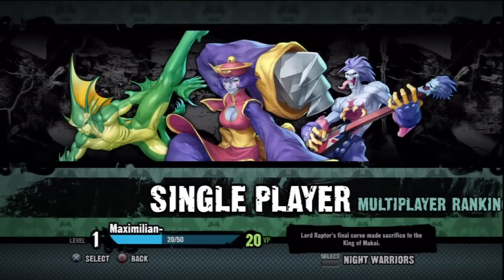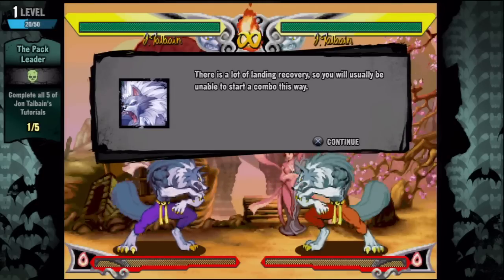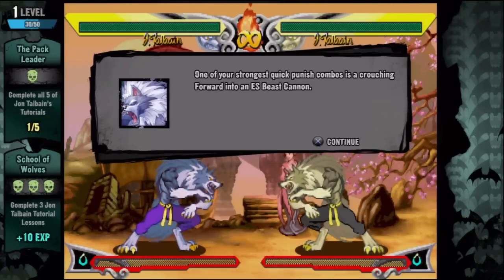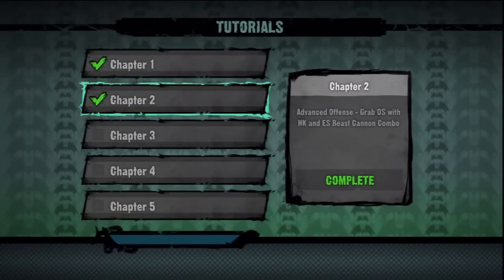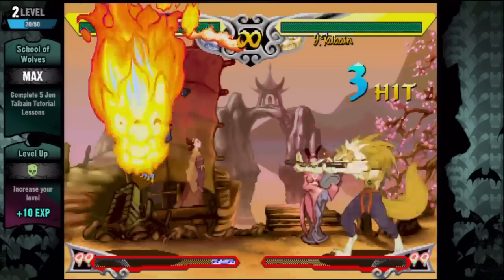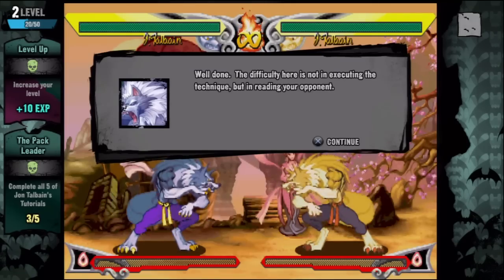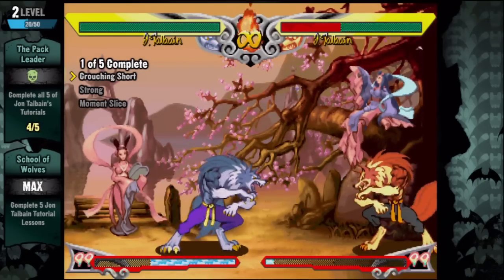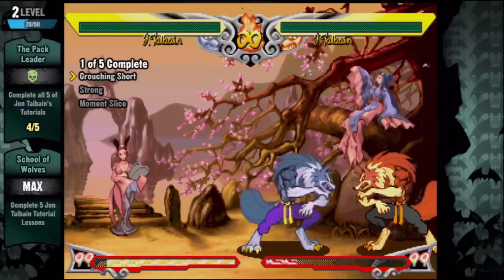Darkstalkers 3: Training with Talbain